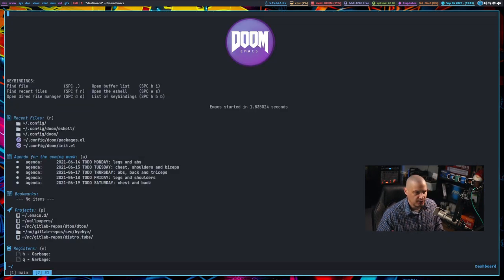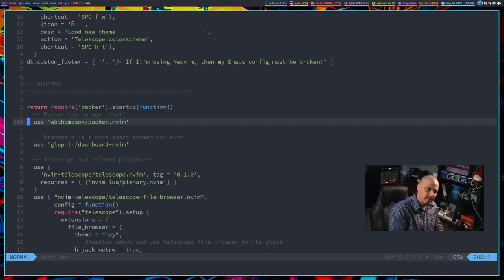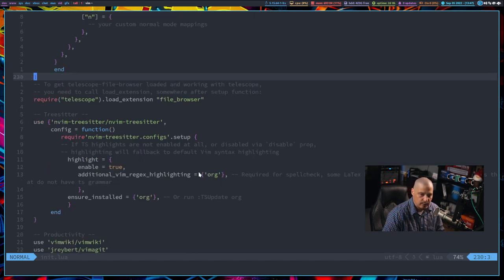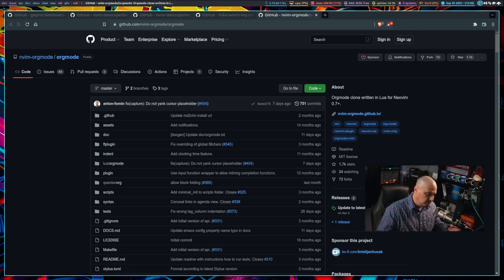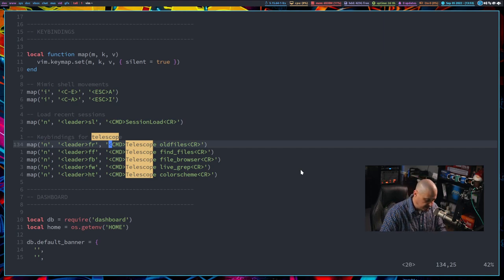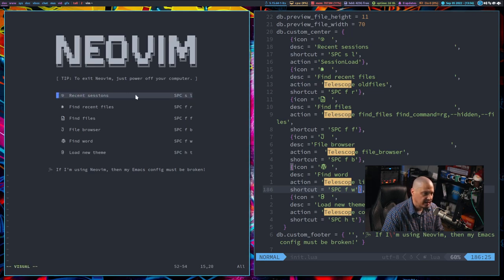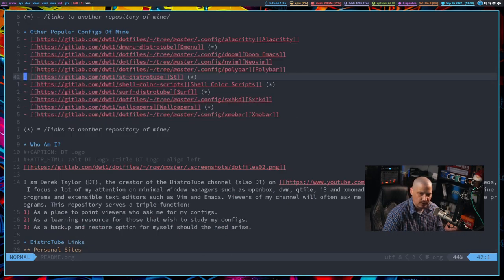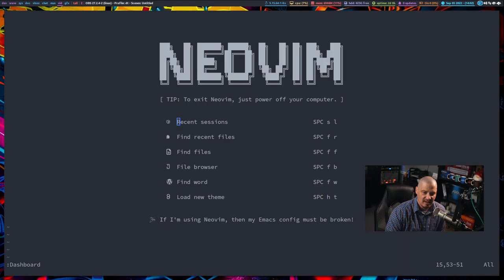Making Neovim Look More Like Doom Emacs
In the last couple of days, I've been spending some time configuring Neovim, mainly trying to add some functionality to Neovim that I have in Doom Emacs.  So I've found several neat plugins that really improve Neovim.

💰 Bitcoin: 1Mp6ebz5bNcjNFW7XWHVht36SkiLoxPKoX
🐶 Dogecoin: D5fpRD1JRoBFPDXSBocRTp8W9uKzfwLFAu
📕 LBC: bMfA2c3zmcLxPCpyPcrykLvMhZ7A5mQuhJ